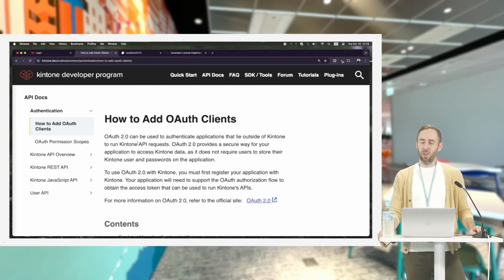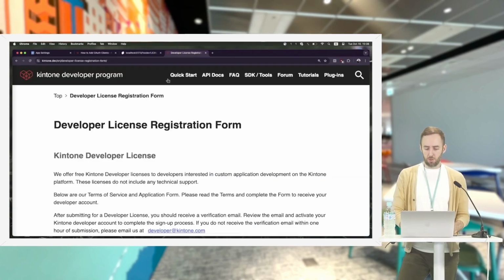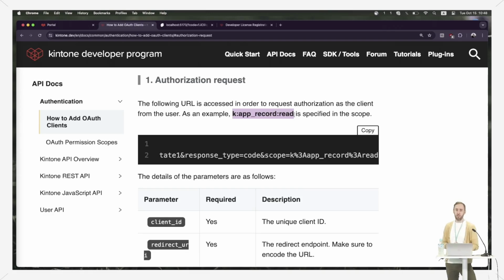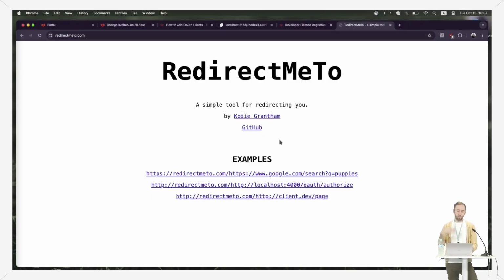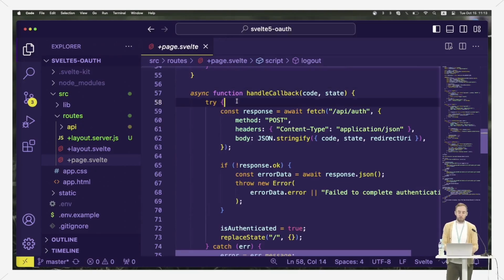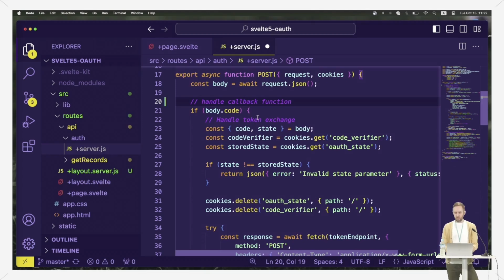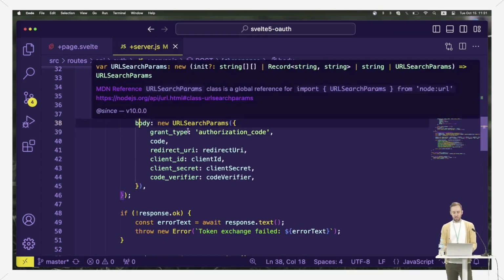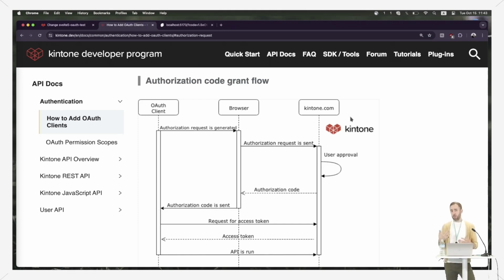Use OAuth and Svelte 5 to make HTTP Requests to Kintone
In this video, Sean from Kintone goes over a (very) basic Oauth 2.0 implementation, using Svelte 5 and Kintone!

While the video uses Svelte 5 runes and Kintone, the concepts discussed like the Oauth 2.0 flow, and a cool trick for testing Oauth 2.0 on localhost (check the middle-ish of the video?) are universal concepts that can help any web dev.

and follow the instructions in the README to test it out.

-- Chapters --

00:00 – [Introduction]
02:21 – [About Oauth]
05:24 – [Oauth Flow]
10:08 – [About Svelte 5 Runes]
11:38 – [App Setup]
22:08 – [Test Oauth on Localhost Protip]
37:51 – [Backend Code]
44:33 – [Two Oauth Requests]
49:16 – [Storing the Tokens]
51:53 – [Final Svelte 5 Syntax and Outro]